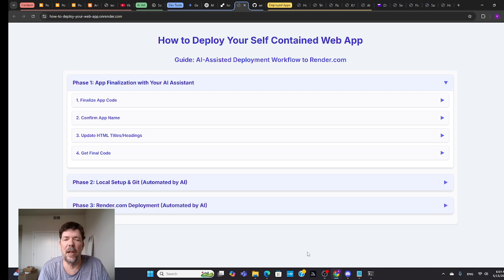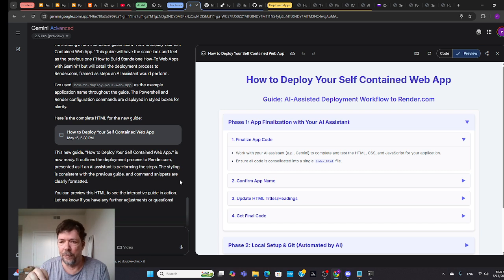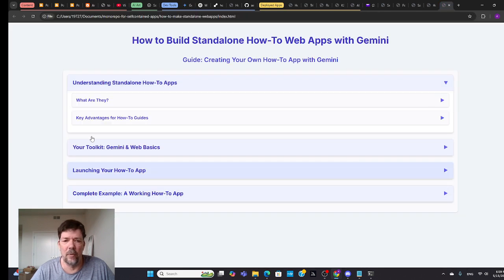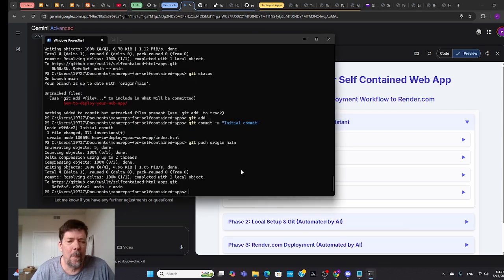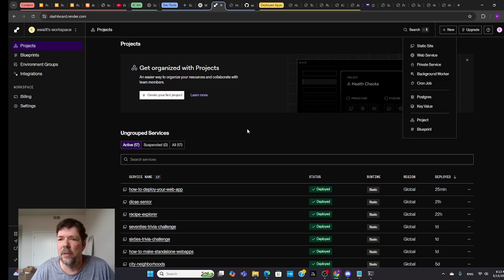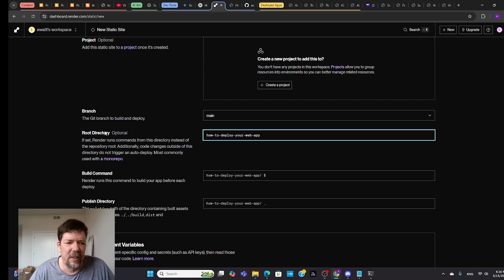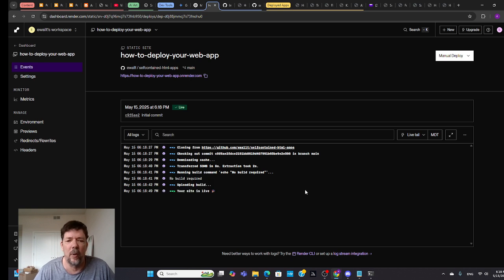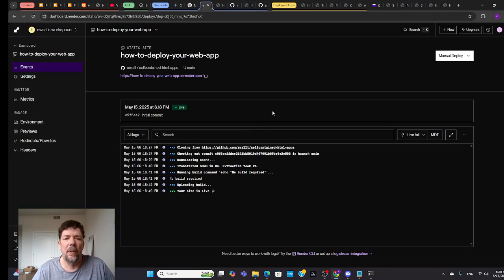How to Build and Deploy Web Apps with AI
Discusses using Gemini 2.5 Pro to Build and Deploy Web Apps. URLs for web apps referred to in the video: 1. 2.